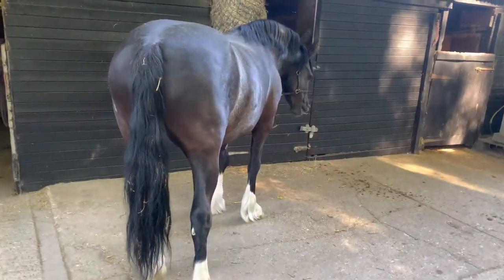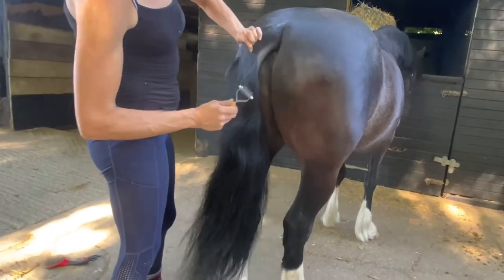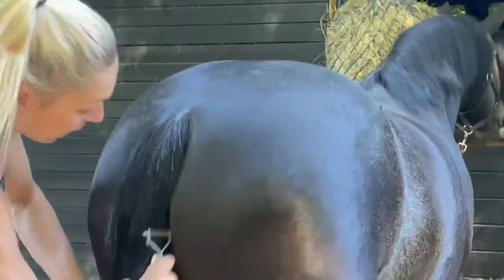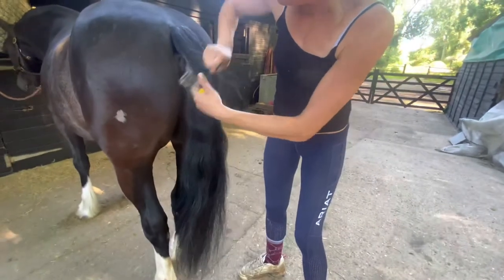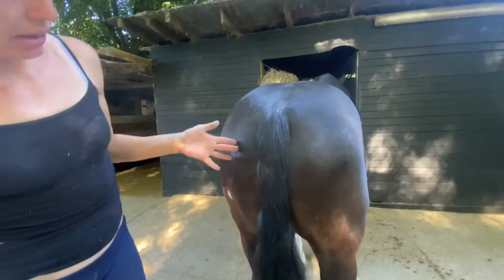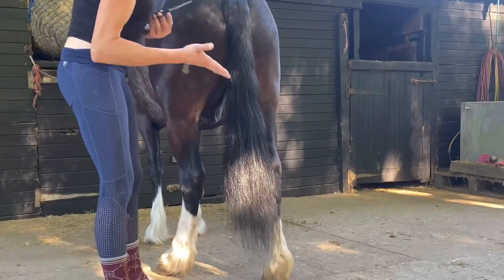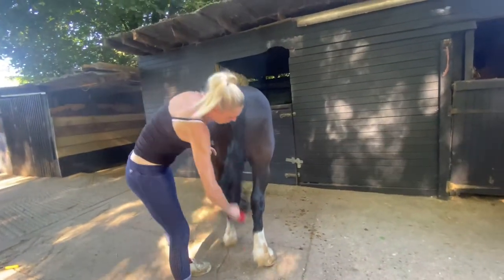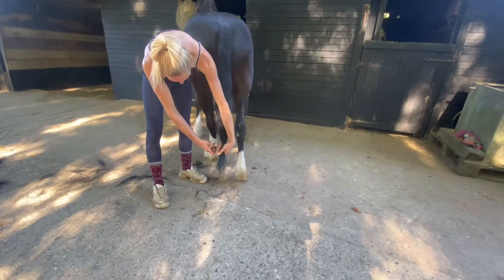How to trim a welsh cob tail for the show ring, welsh cob tail trimming tutorial horse turnout tips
Welsh cob tail trimming tutorial, how to turn your horse out for the show ring.

I have failed so many times over they years but always learnt something from it, I hope that my Youtube channel will be able to help teach you all the little bits that nobody seems to share, and help progress you on your journey quicker then I did on mine.

if you like what you see then please like and subscribe, it would really help me out to share my page with more like minded people looking to go up the levels in the showring,